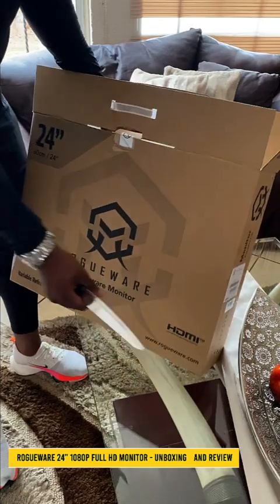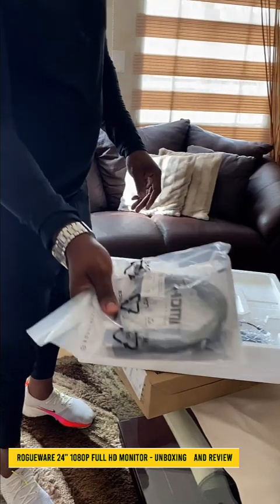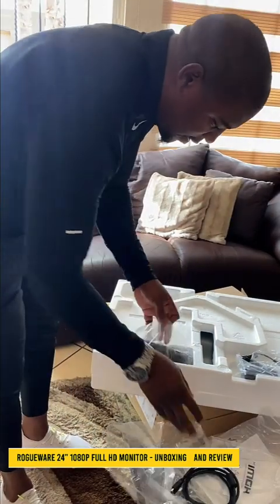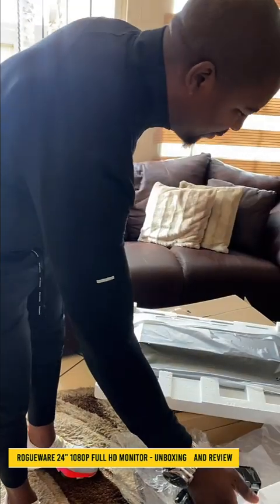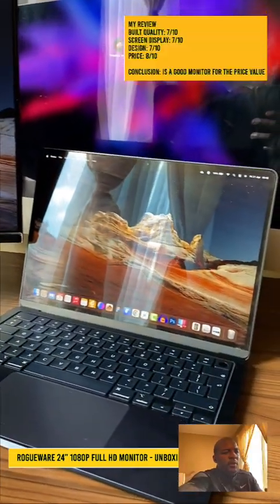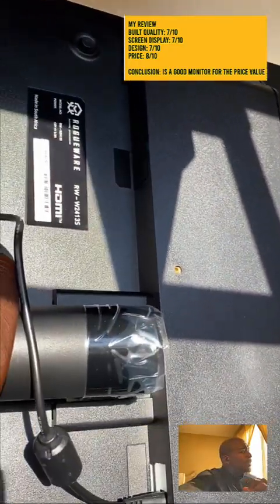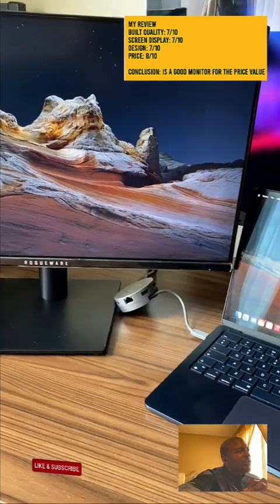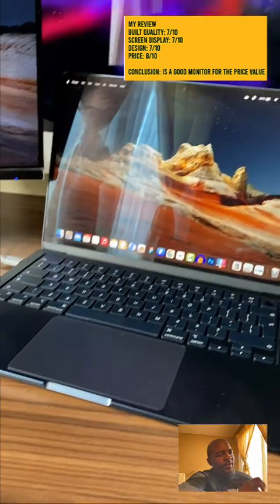Rogueware 24" 1080p Full HD Monitor - Unboxing and Review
My honest review of purchasing the Rogueware 24" 1080p Full HD Monitor